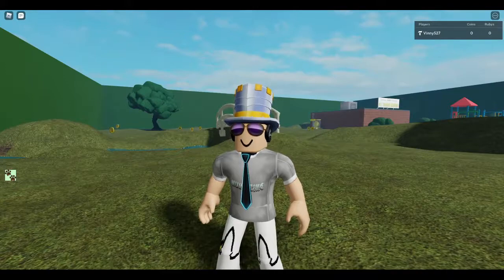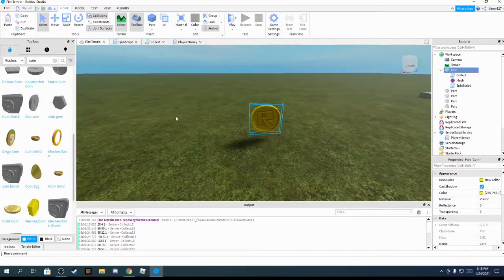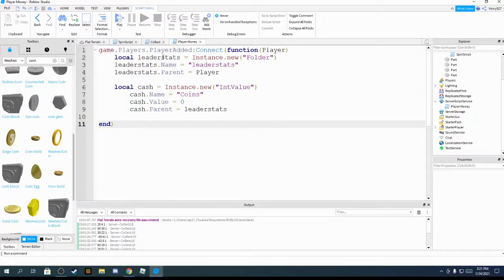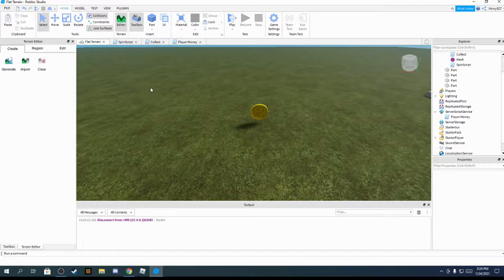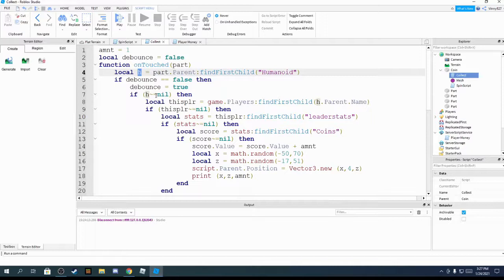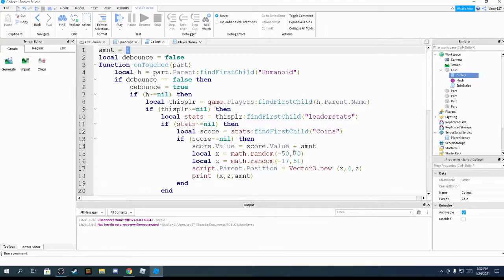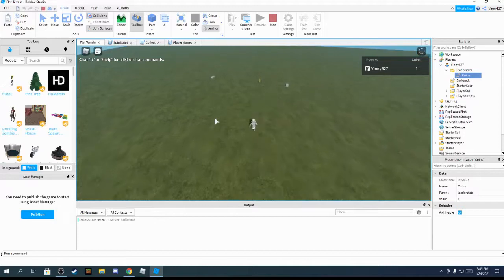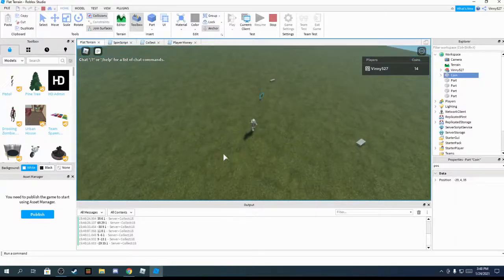Roblox Studio Coins Collection System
This is my coin collection system in the game I'm trying to make.  It is uploaded to Roblox and is called Pet Training Simulator. It is a work in progress and thus a lot doesn't work. Currently only Roblox friends are able to play but if you want to check it out, leave me a message below with your Roblox name and I'll add you as a friend for a short time. (maybe a week or so)